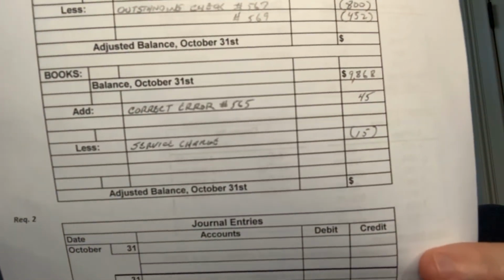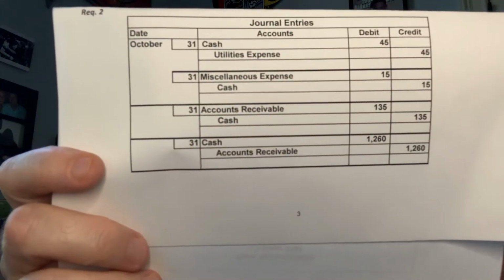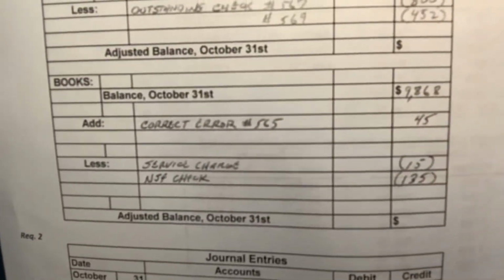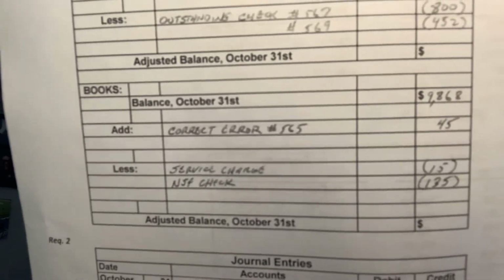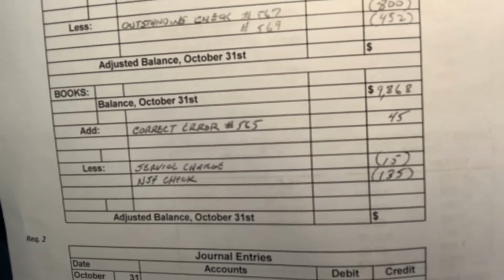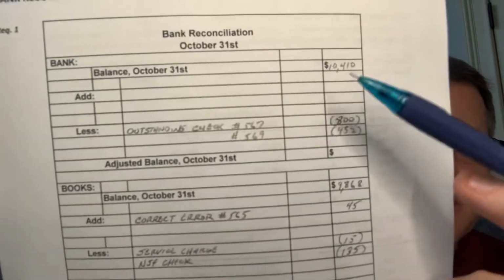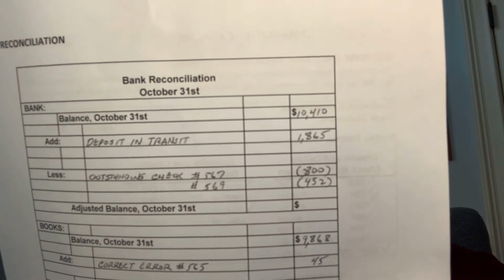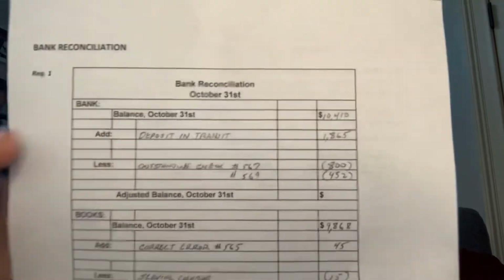Quick Lecture- Ch 6- Bank Reconciliations